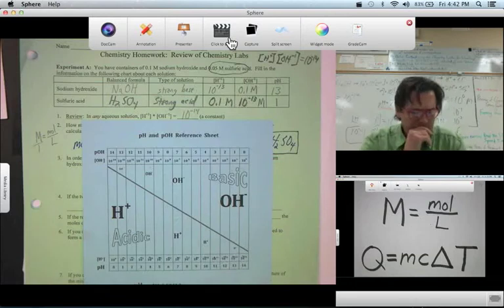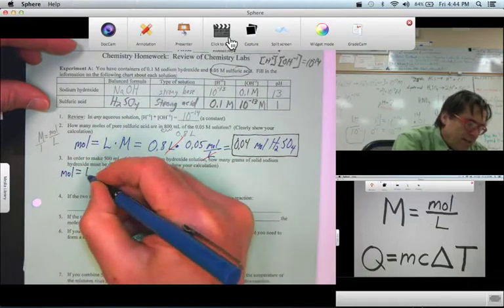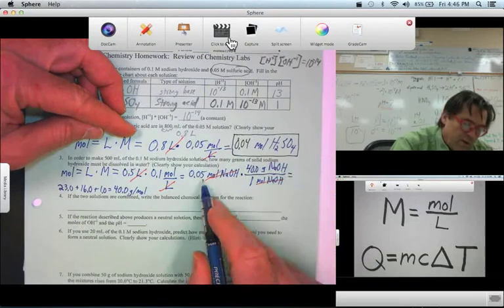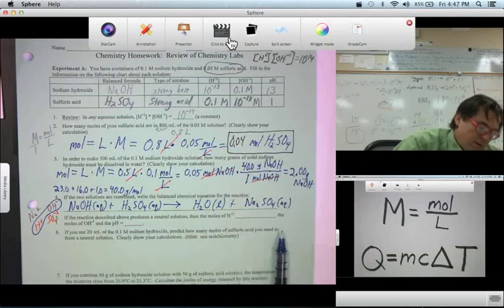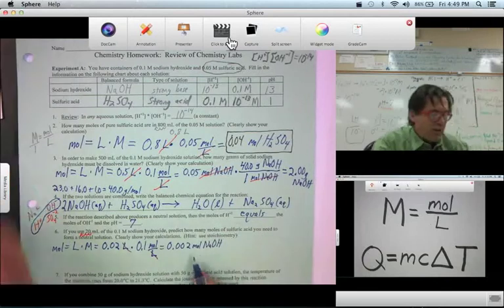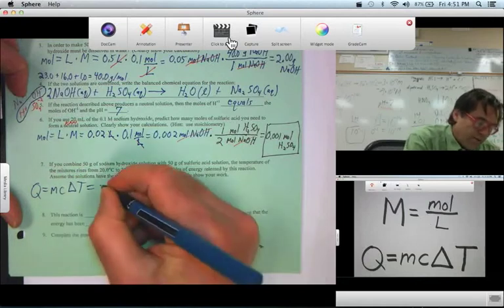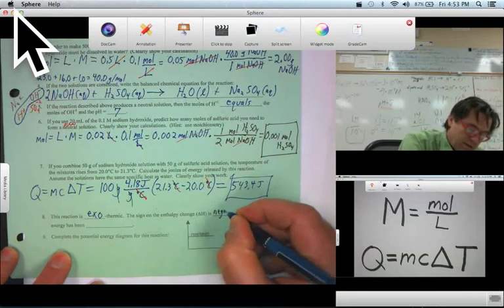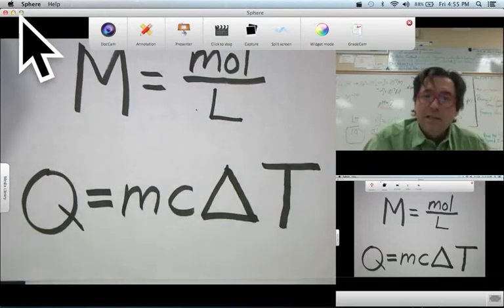Solution Stoichiometry: Experiment A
We solve some problems involving molarity, stoichiometry, and calorimetry.